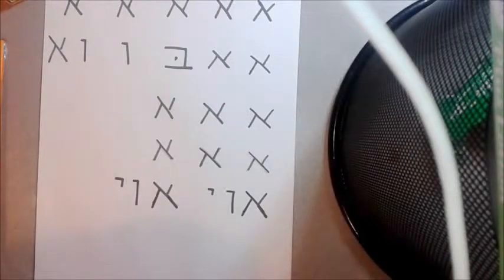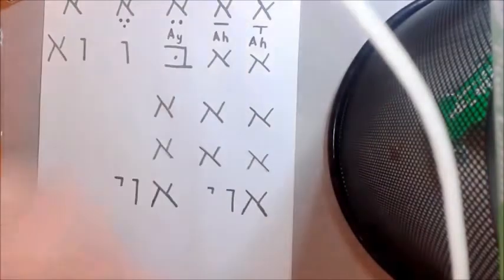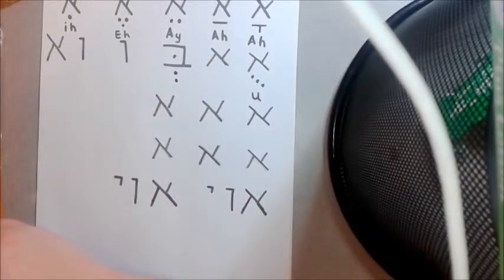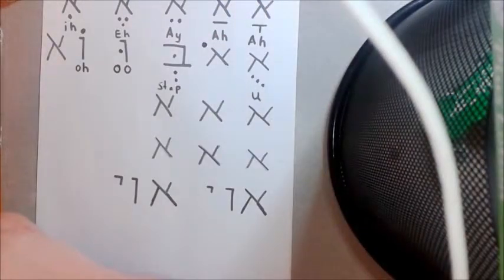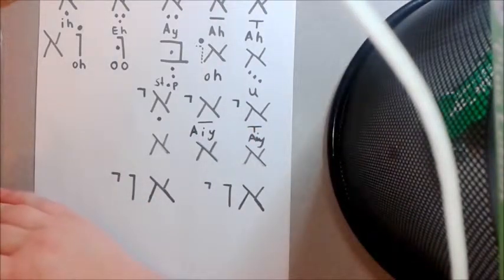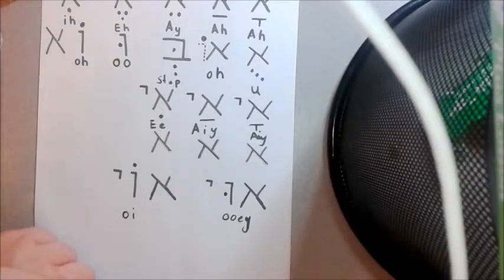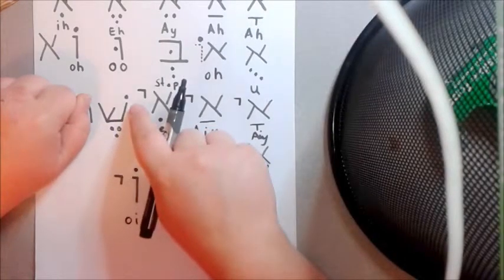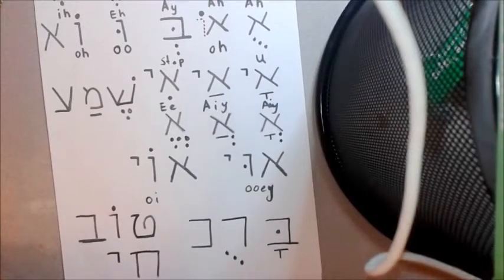Copy of Hebrew Lesson 2 - Vowels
Learn Hebrew Vowels here! In this video we discuss the Hebrew vowels and have a quick introduction into how to read a word with the vowels.